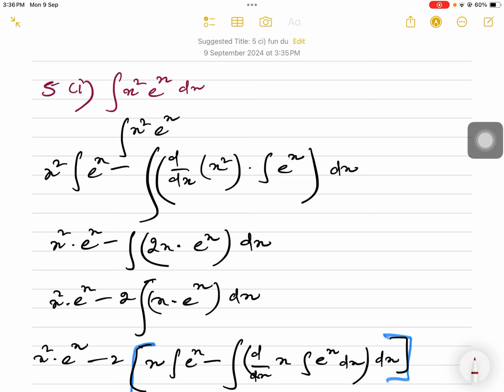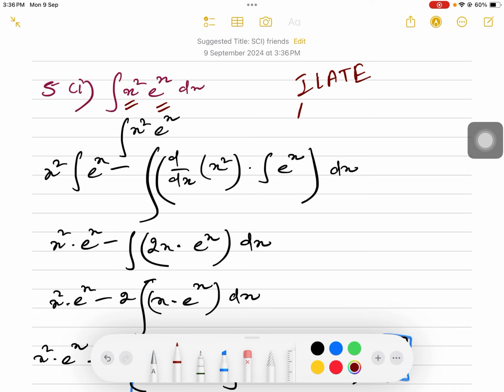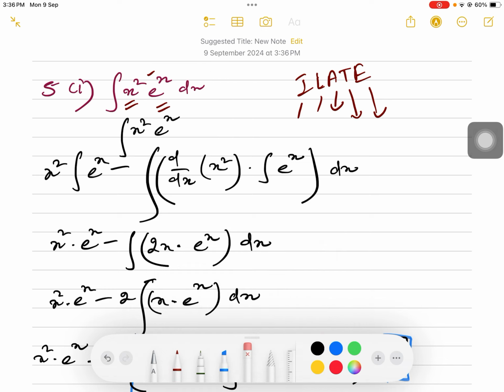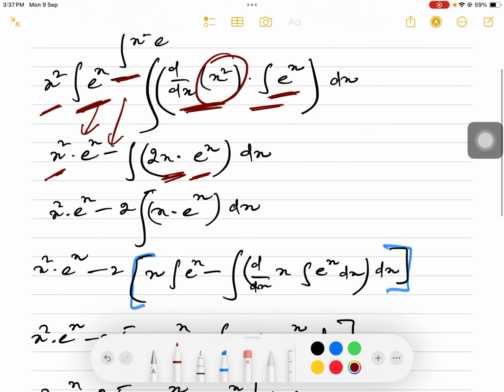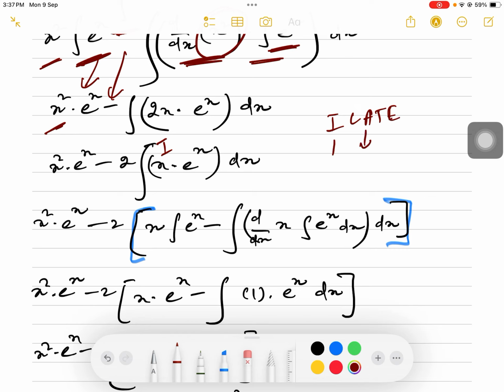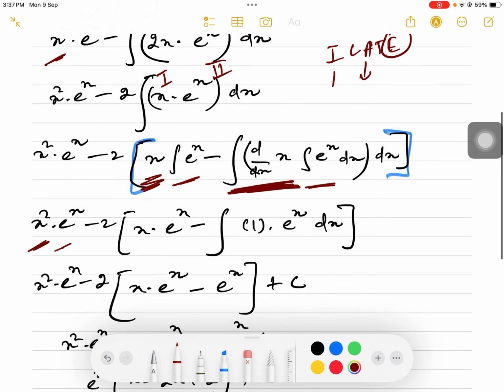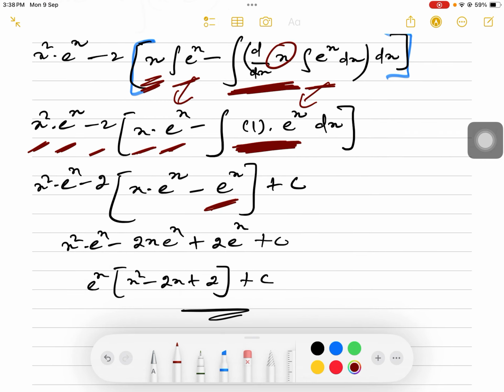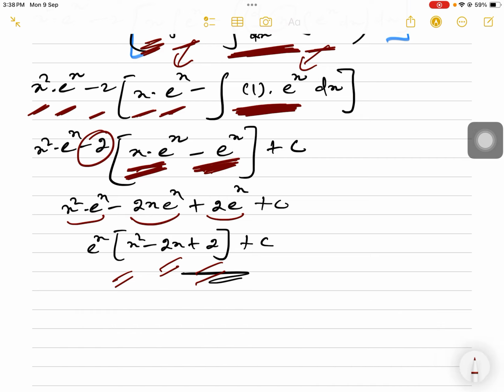9 September 2024